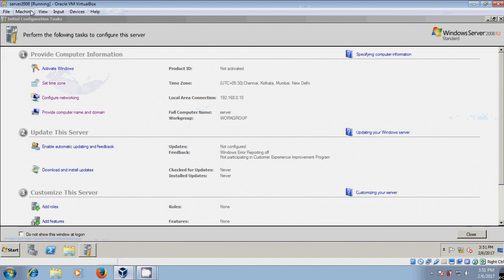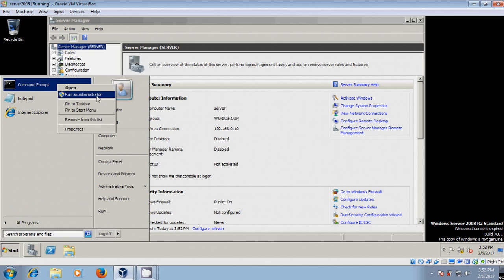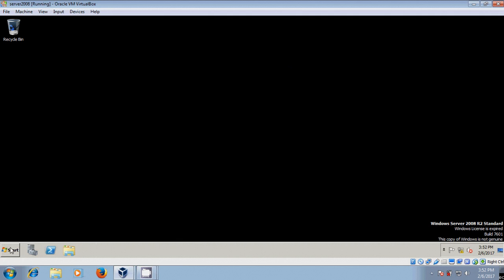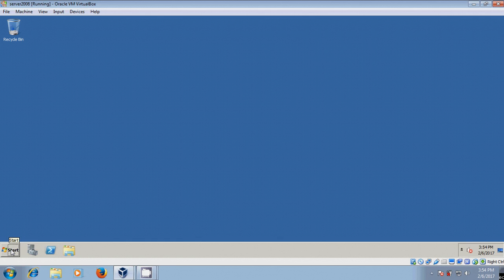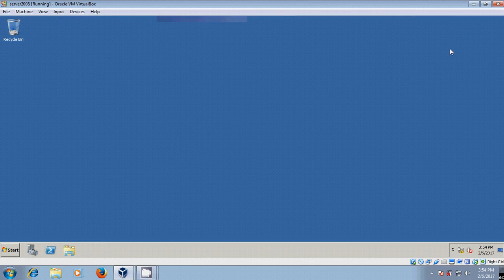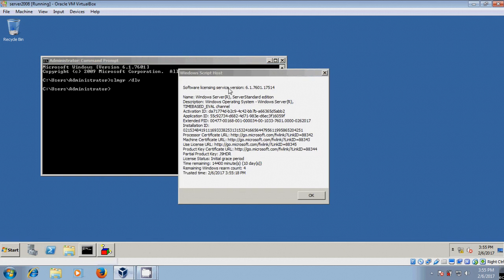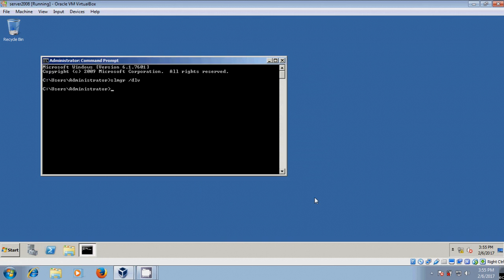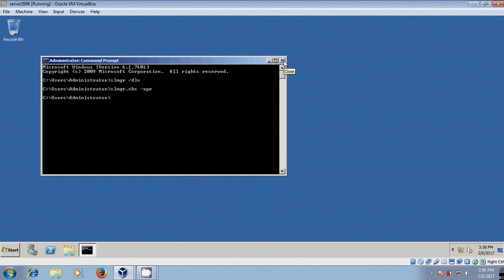Server 2008 - Activation freely without using Serial number of Windows 2008 server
In this tutorial, I have shown how to activate expired Windows server 2008 using command prompt without any serial number. I got 100% result.